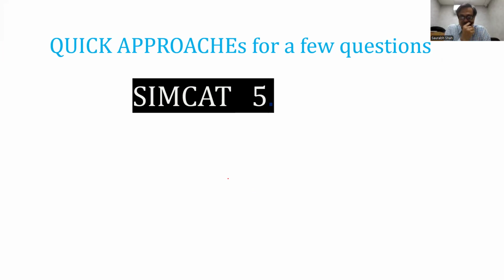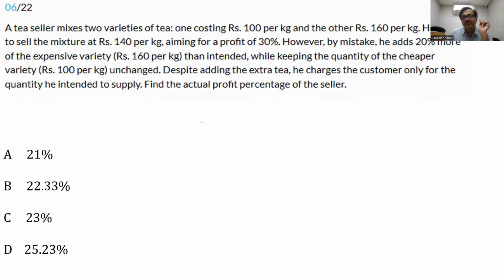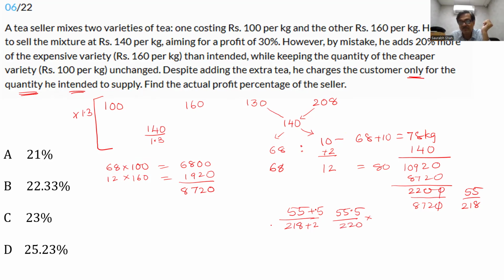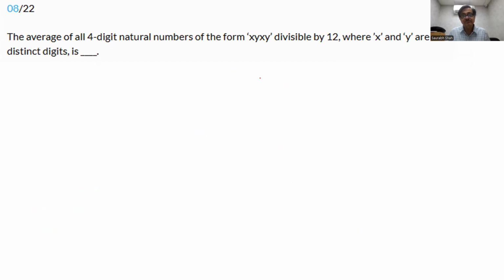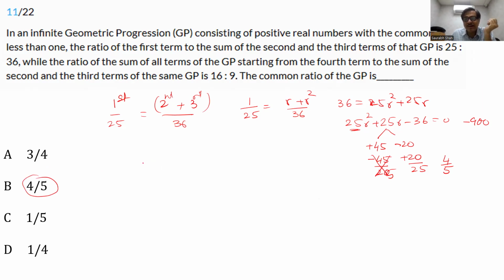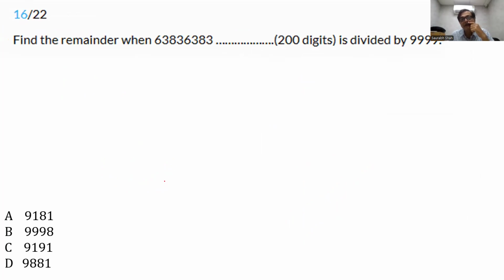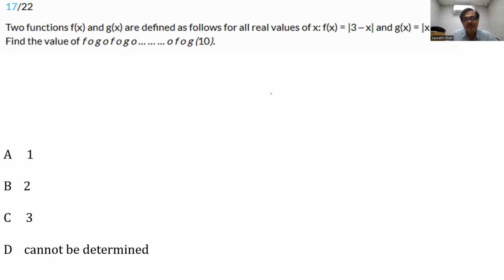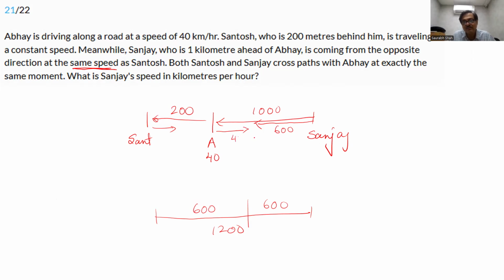Short Approaches for QA - SIMCAT 5